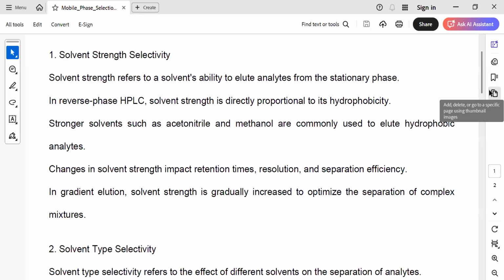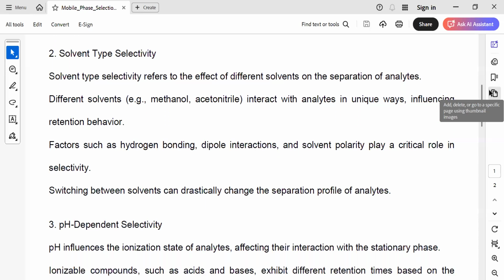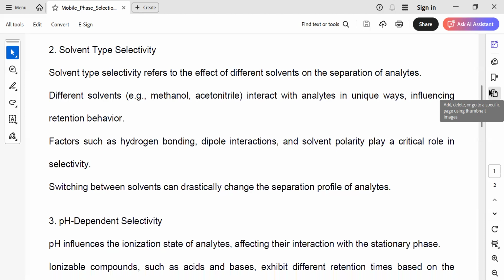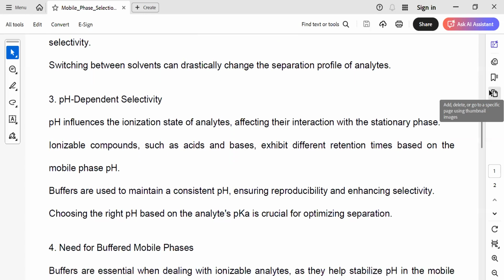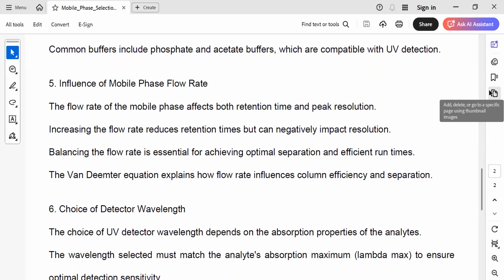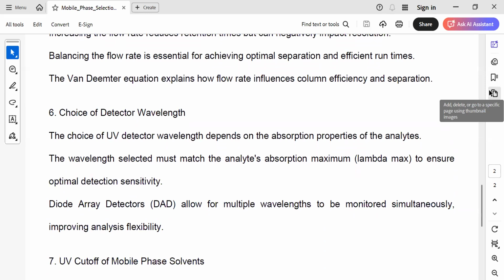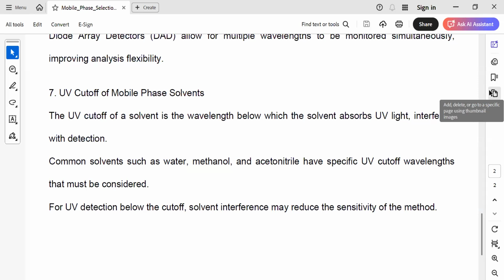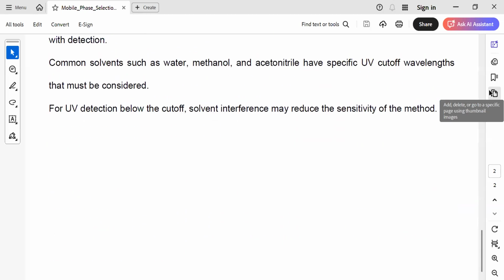HPLC Part 3